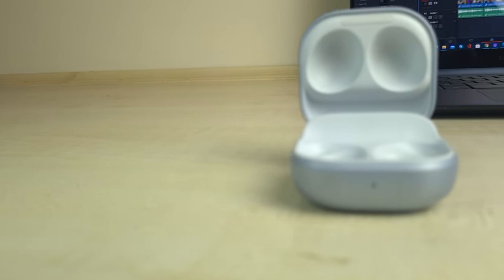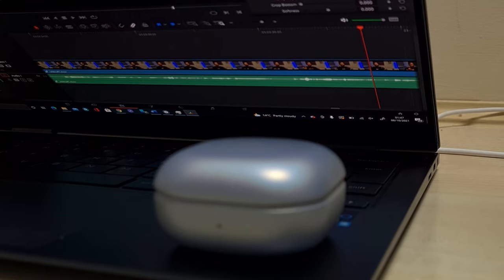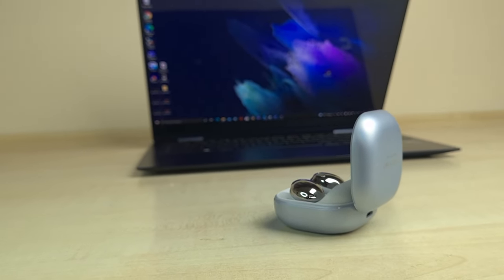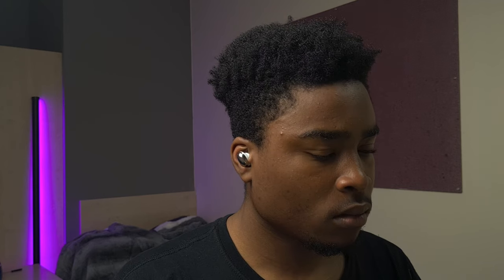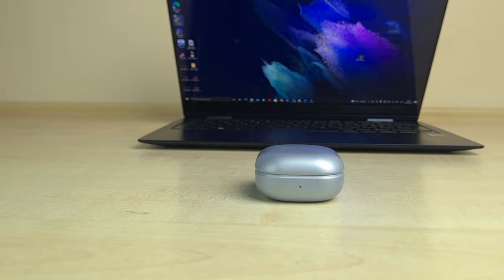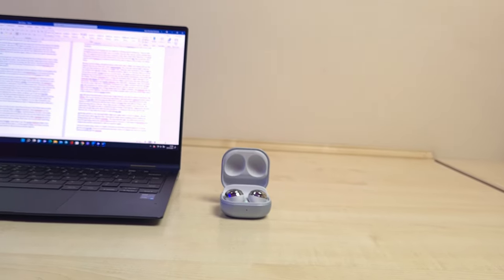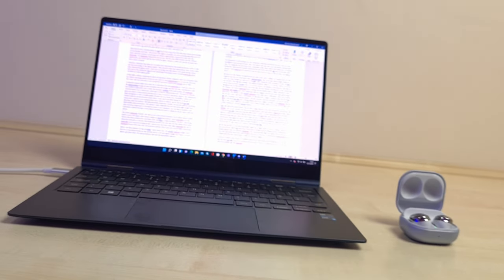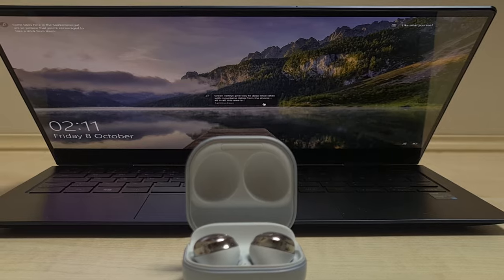Galaxy Buds Pro Review In 2022 - Is It Worth It?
I already did an unboxing of the galaxy buds pro and have been using it for 6 months. This is my review and experience of using the samsung galaxy buds pro for over half a year.

*Get the Galaxy Watch5 Pro!
*The microphone I use!
*The LED lights I use!
*Get the Galaxy Book Pro 360!